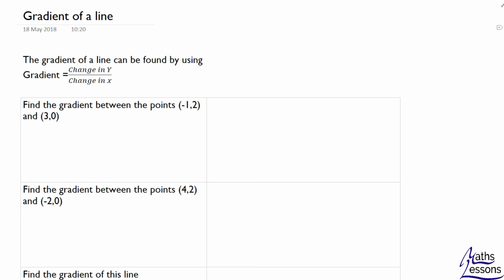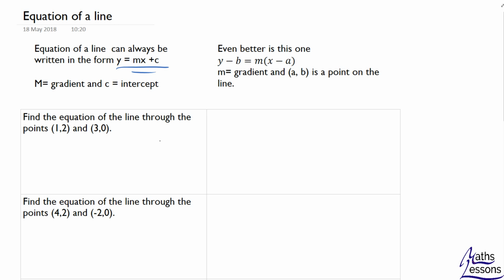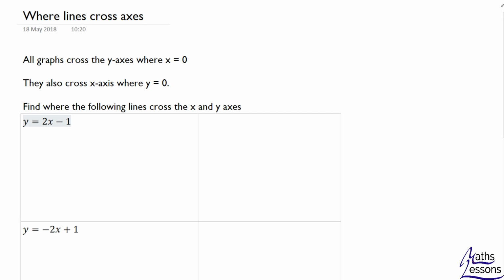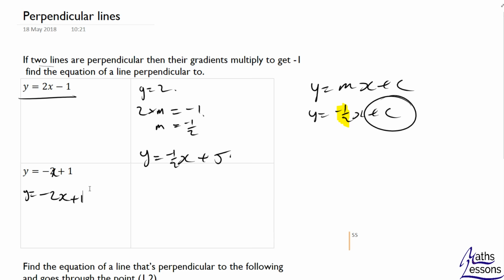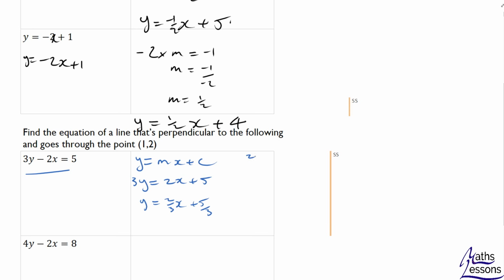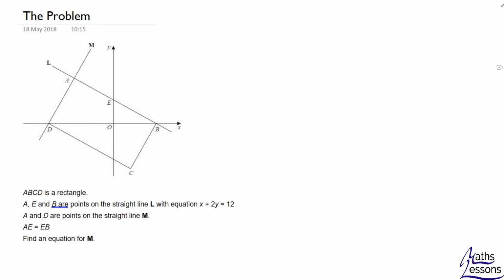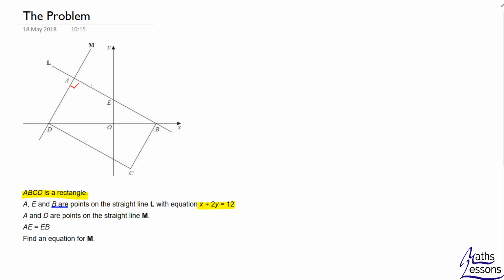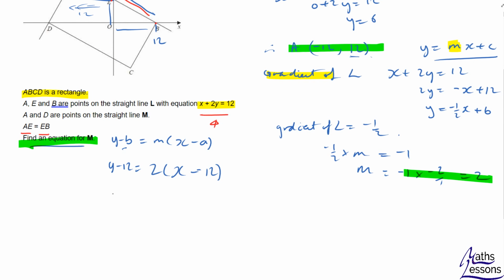GCSE Maths 9- 1 revision Straight Lines, Gradient, Perpendicular lines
This lesson works all the way through from what is gradient, to the equation of a line and onto perpendicular lines.

The notebook with all the questions and eventually answers will be here and will update through the course.
Feel free to copy pages into your own notebooks.